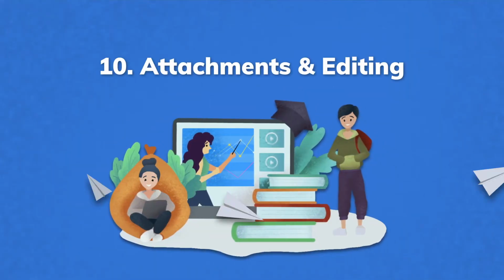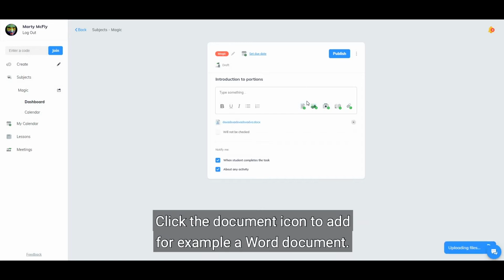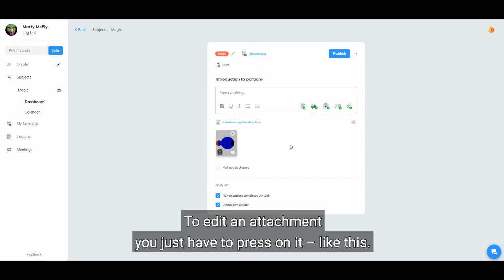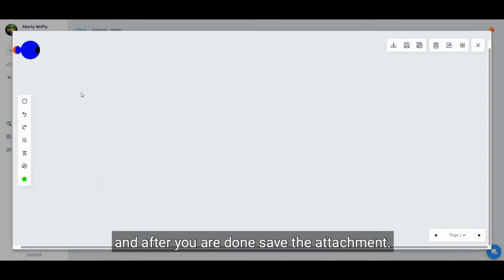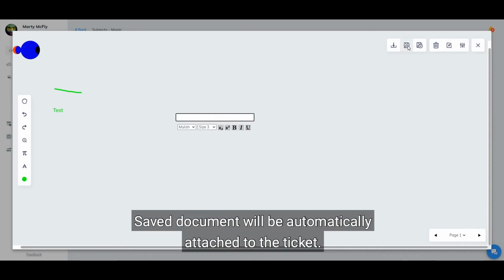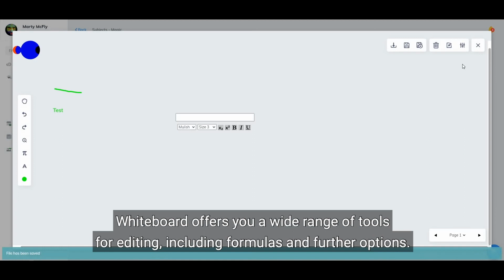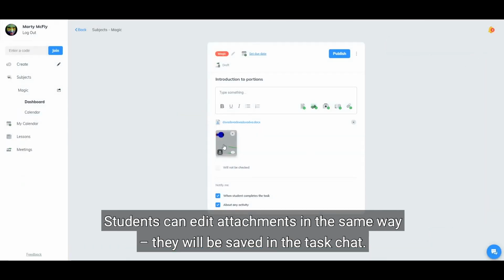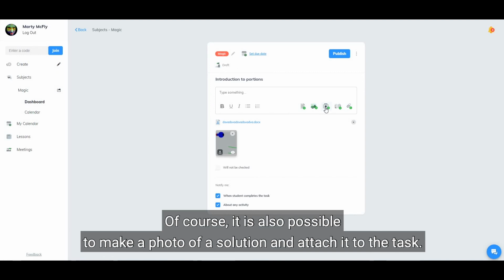eStudy.fm Tutorial. 10 Attachements and editing